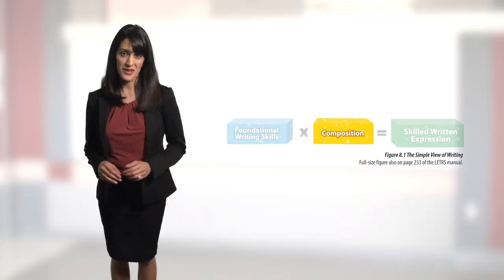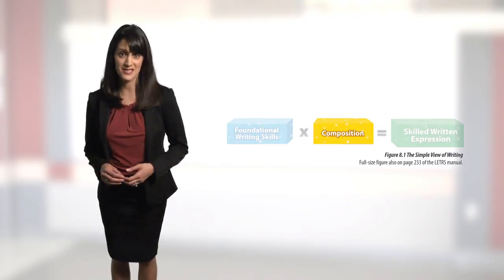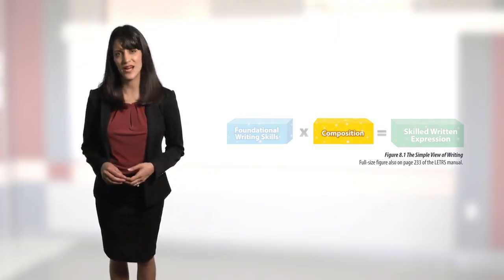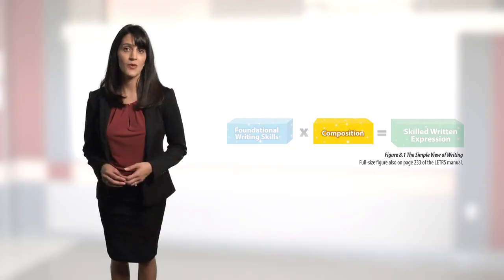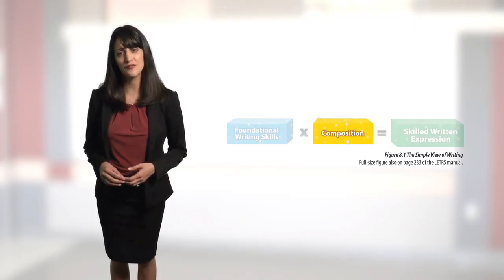Unit 8 Session 4 Developing Narrative Writing